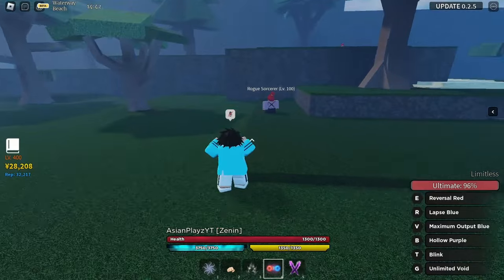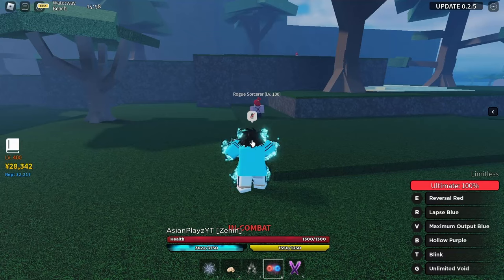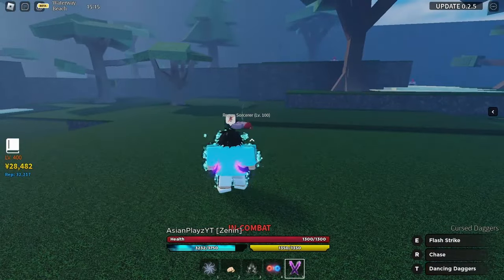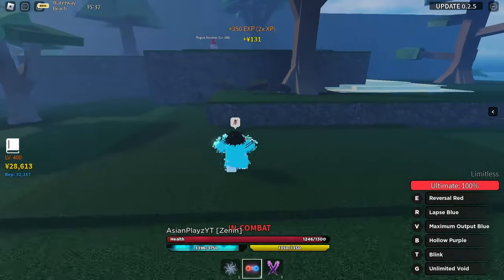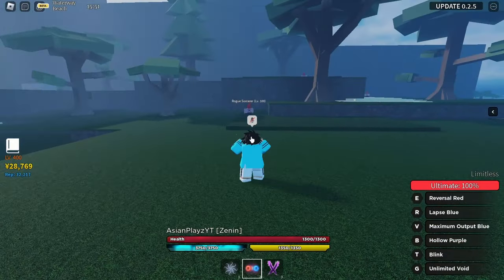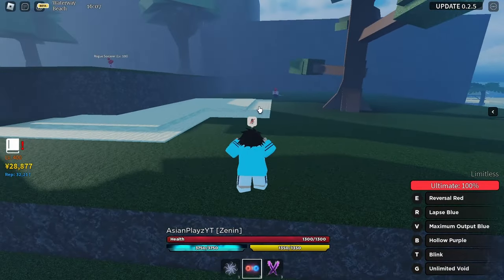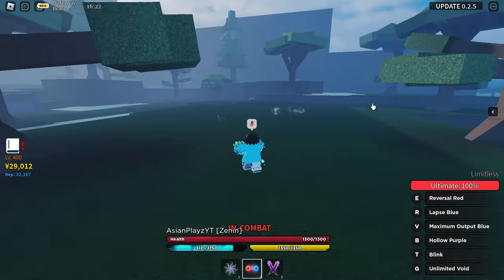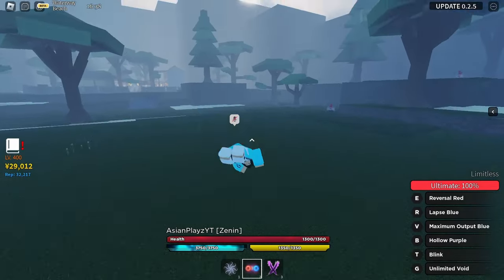GOJO CURSE IS FINALLY HERE !! NEW CURSE TECHNIQUE SHOWCASE !!! | Kaizen ROBLOX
this video is about me giving a showcase on the newly released curse for the famous GOJO SATORU

this video has what it needs to help you though the world curses !!

if you guys want more of these touhou videos then be sure to like and subscribe and turn on post notification so that you wont miss a video that i post